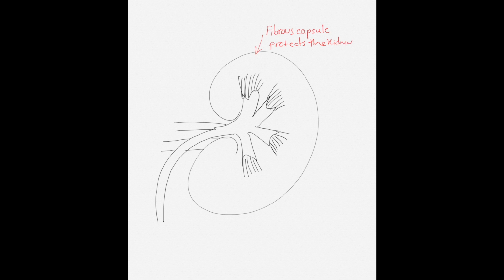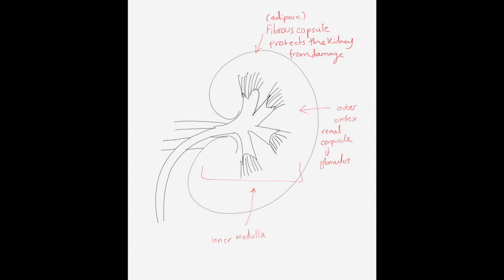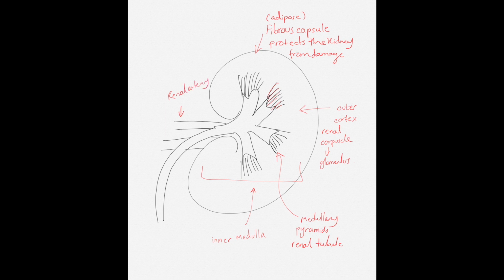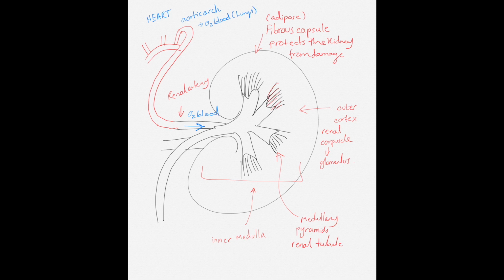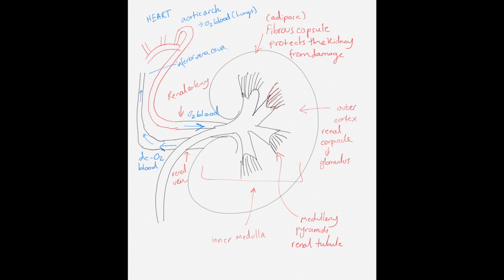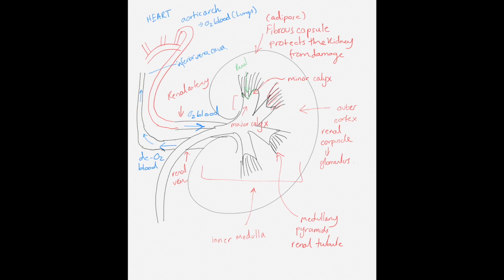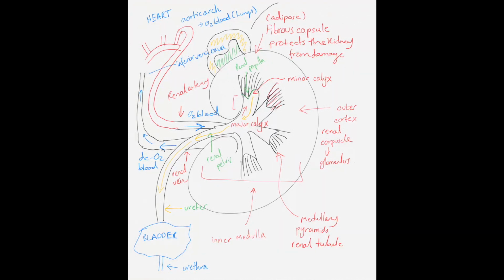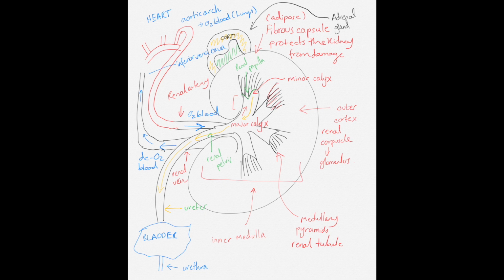The Urinary System: Kidney Structure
This is my first ever video on this channel. This is the lecture series on the urinary system. I will be showing you the main structures of the kidney by labeling them. I really do hope you guys enjoy this video. If you have any questions on this topic please leave them down below in the comments section.